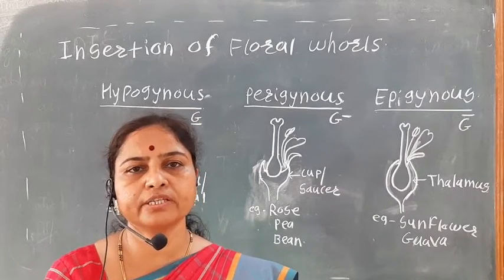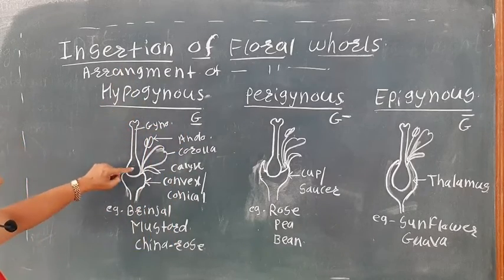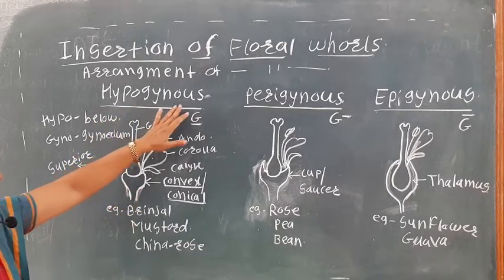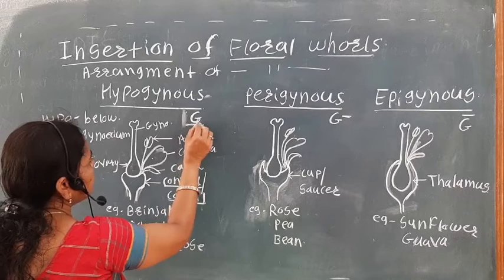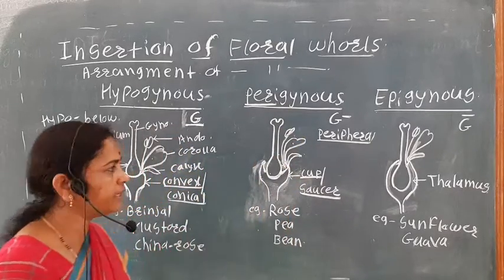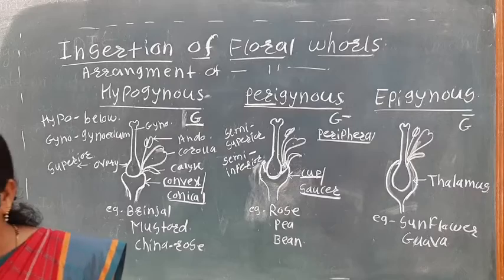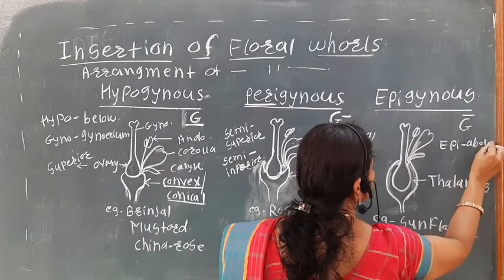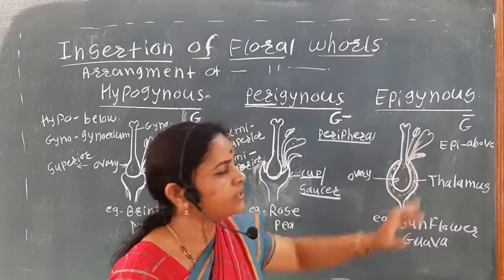Insertion of floral whorls